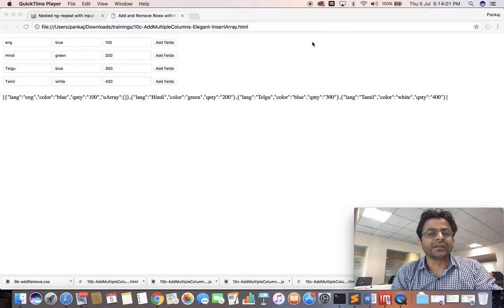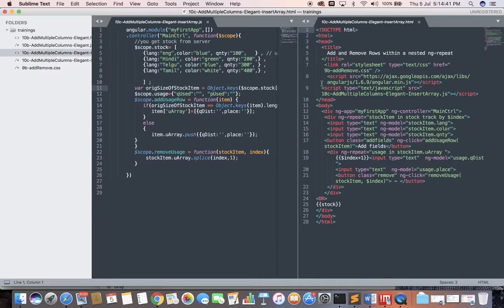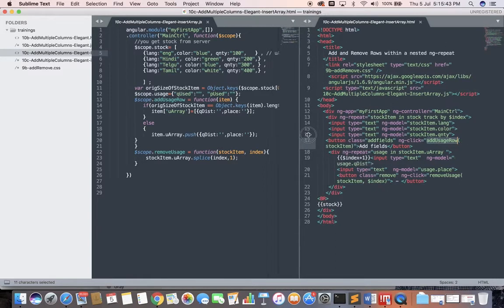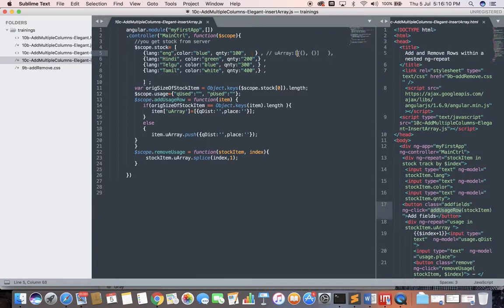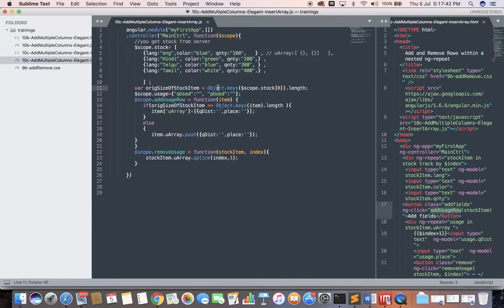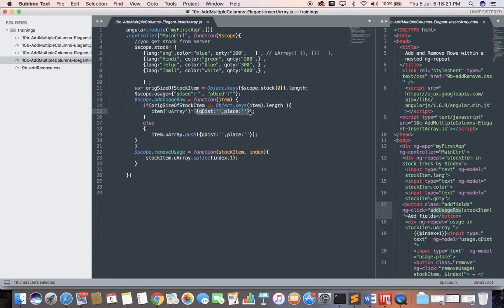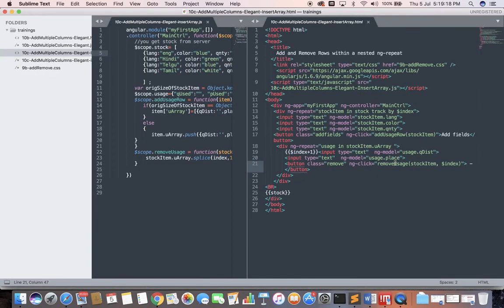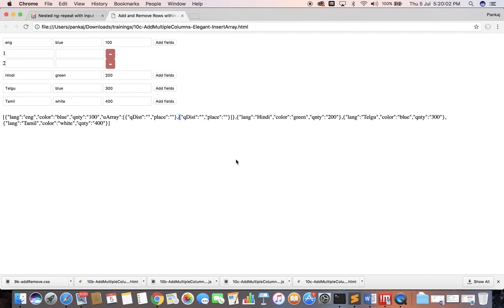Nested ng-repeat with input elements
How to use nested ng-repeated with input elements